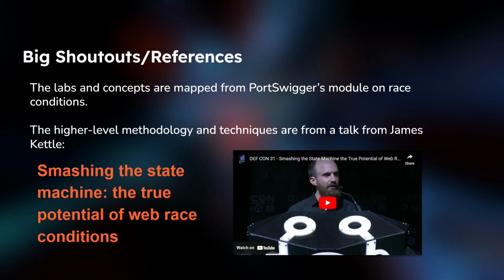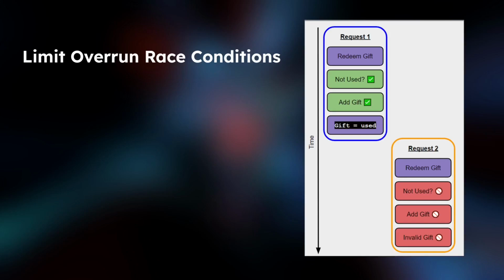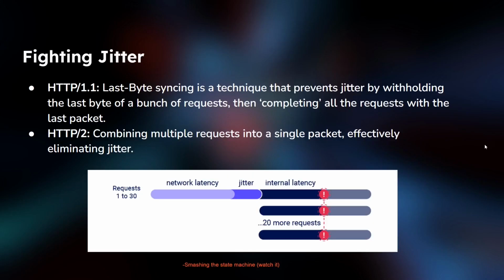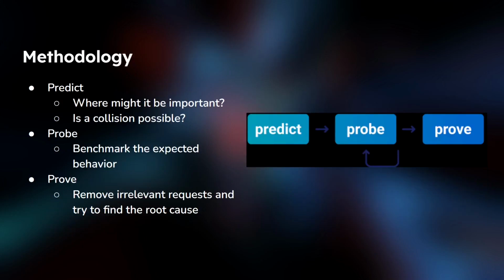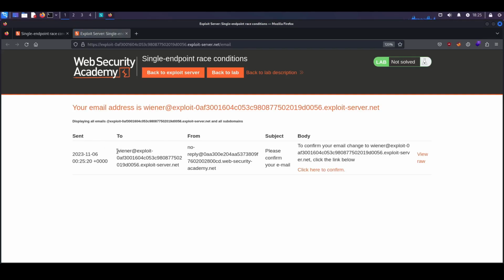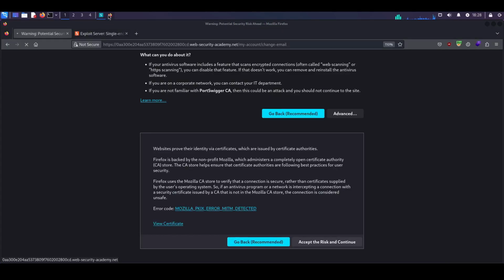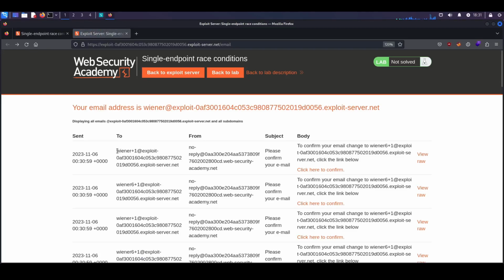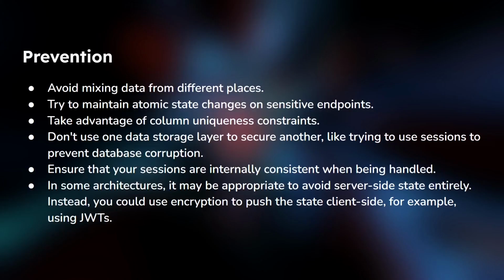Race Conditions | Applied Review #9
Resources:
Timestamps:
0:00 What are Race Conditions?
3:02 Limit Overruns
4:40 Detection and Complications
6:57 Multi vs Single Endpoint
8:49 Methodology
10:37 Portswigger Lab
20:23 Prevention